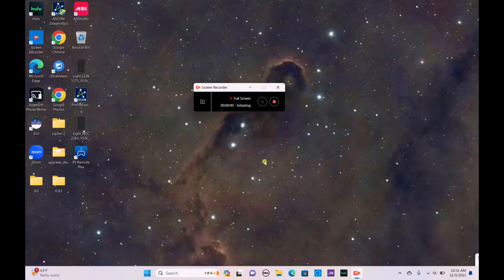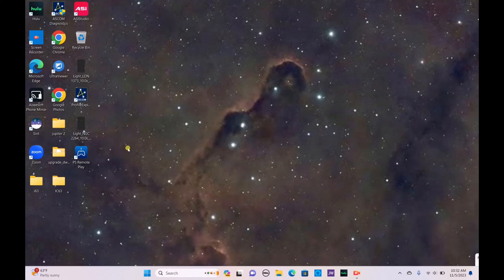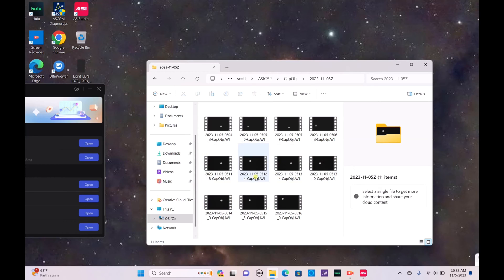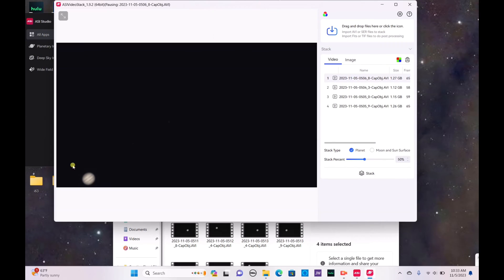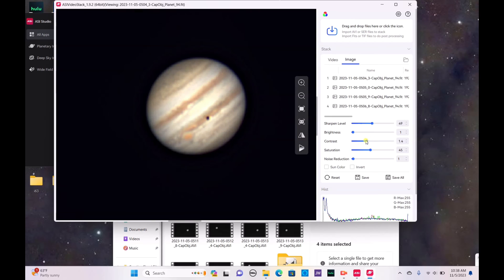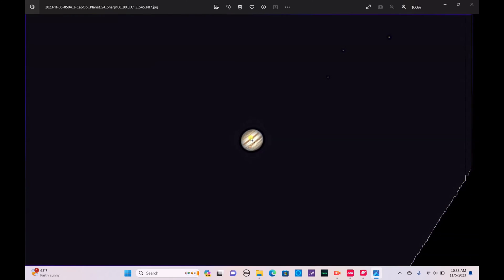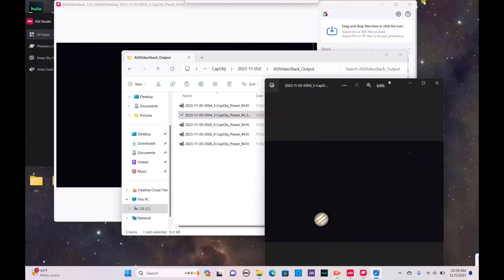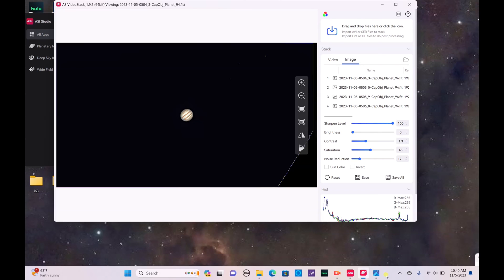Imaging Jupiter in under 10 minutes!